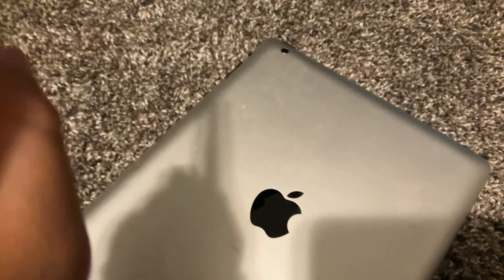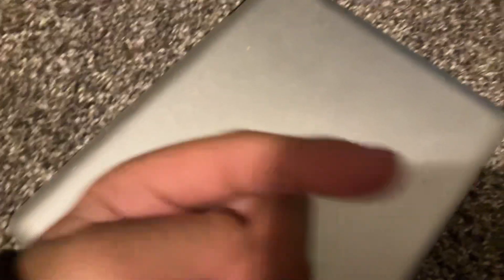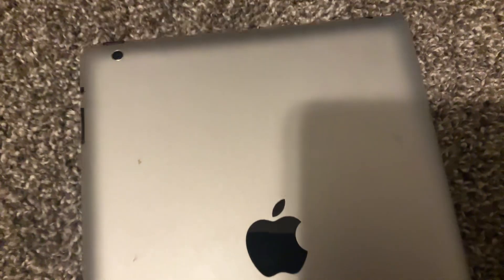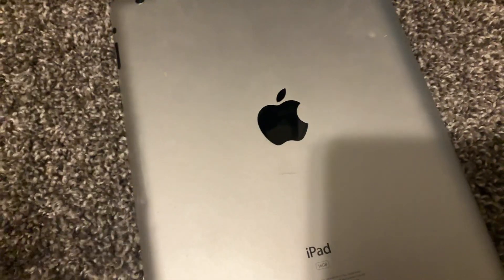Old ipad 3